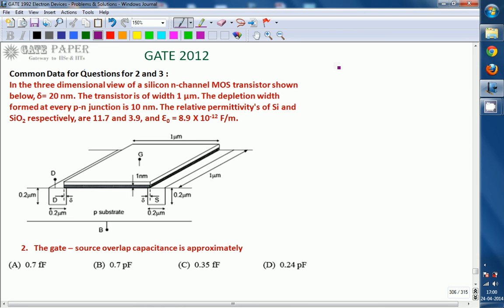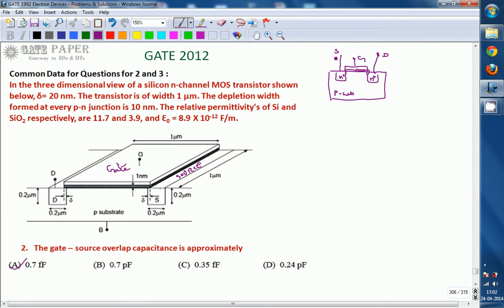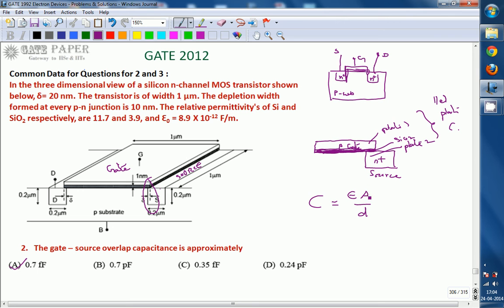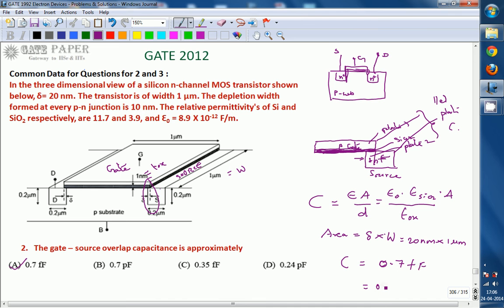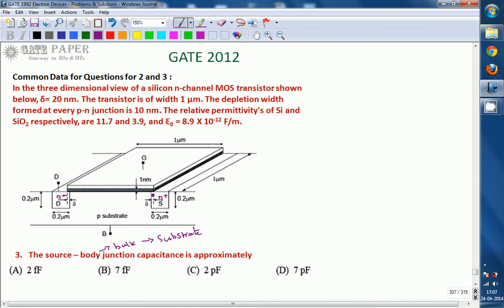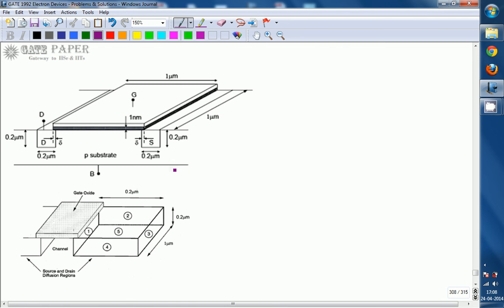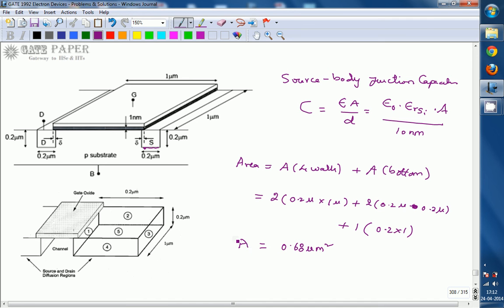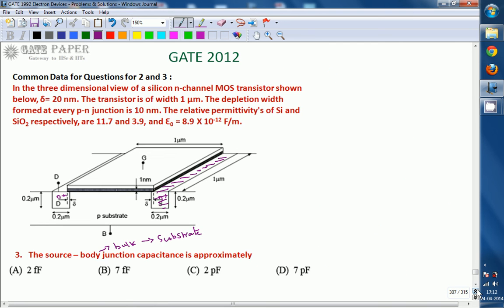GATE 2012 ECE Gate source overlap capacitance, source body junction capacitance